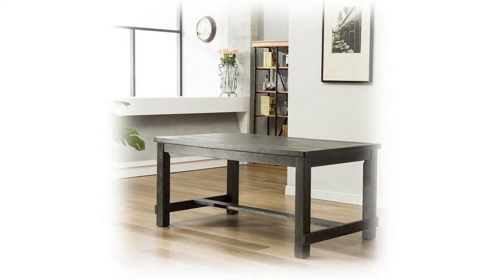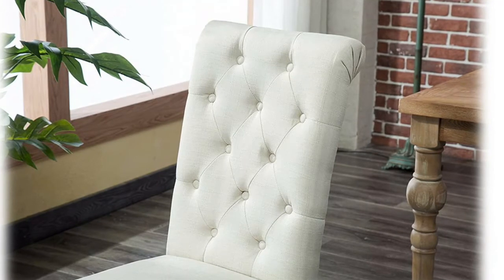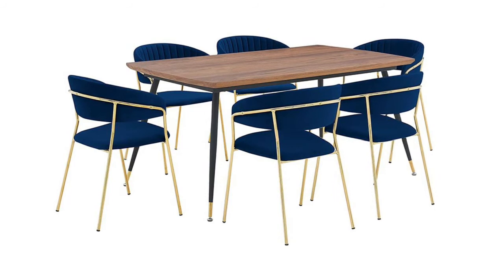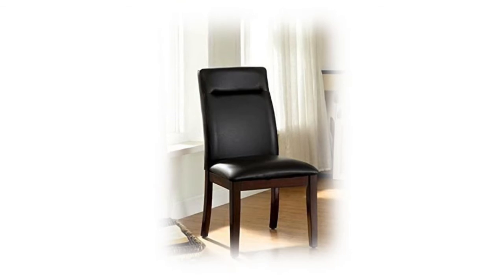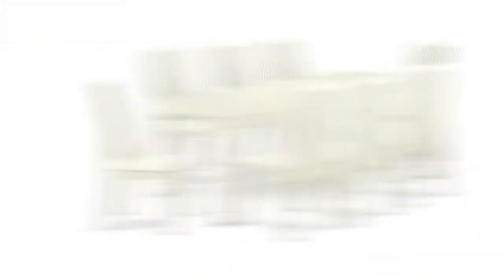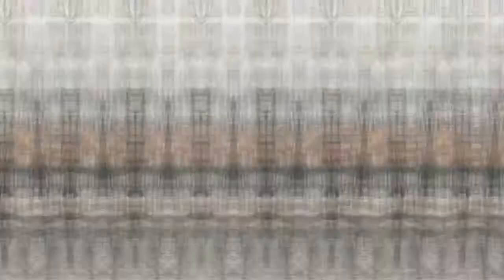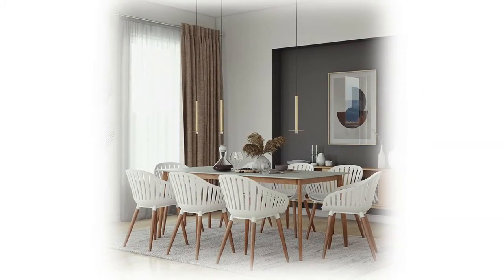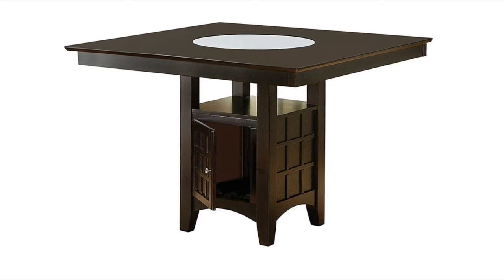10 Best Dining Table (Buying Guide) 2021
The Best Dining Table that technically fit in her space, but because it was chunky and dark, it looked enormous. You can avoid each of those mistakes if you know what to look for. These days, she has a table that’s comfortable and proportional to her dining area.

Here Are The Top 10 Best Dining Table :

1.Coaster Home Furnishings Dining Table

2.Brampton Patio Brampton Norwood Dining Set

3.East West Furniture Dining Set

4. 9 PC kitchen tables and chair set

5.AICO Platine de Royale 9 Piece Set

6.Furniture of America 7-Piece Dining Set

7.Armen Living Messina and Nara 7

8.Roundhill Furniture Habitanian  Dining Set

9.Furniture Aneta Wood Dining Set

10.Dining Table Self Storing Butterfly Leaf